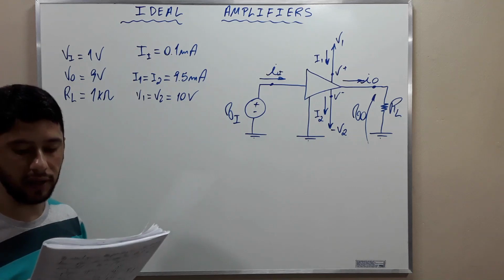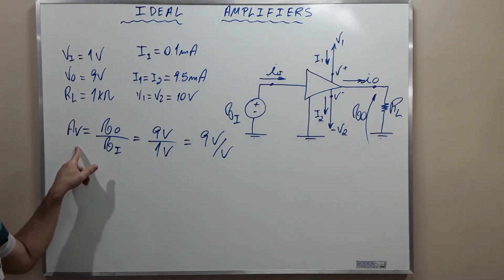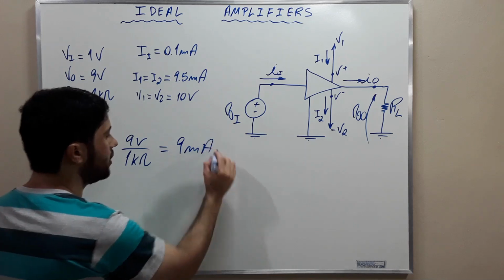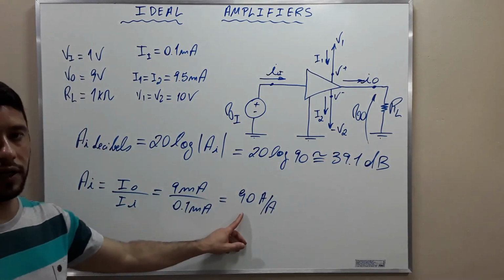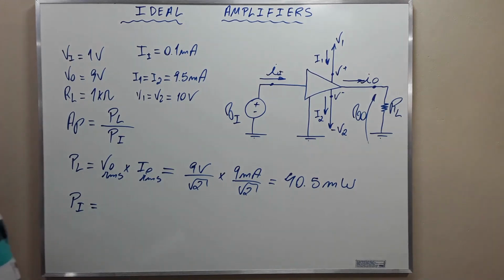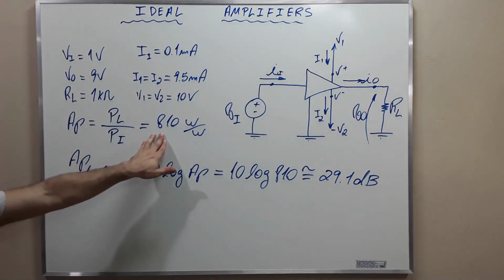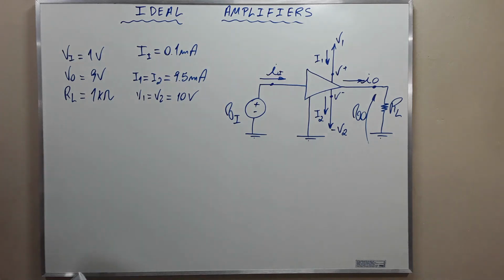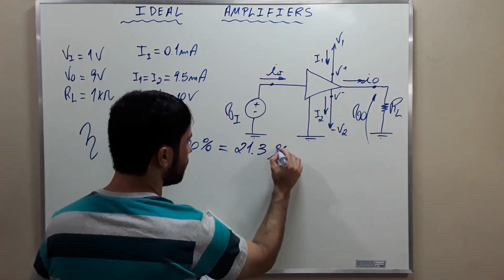IDEAL AMPLIFIER'S GAINS AND EFFICIENCY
Exercise showing the main electrical parameters of ideal amplifiers.